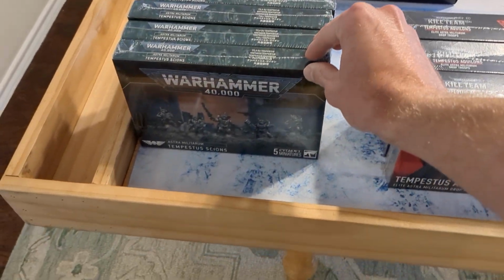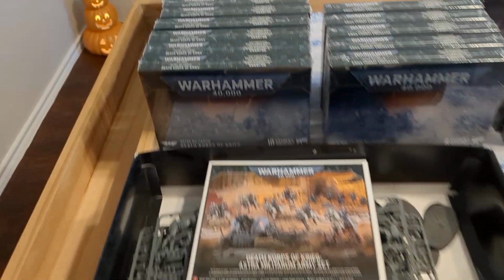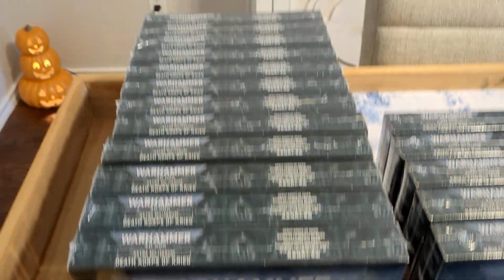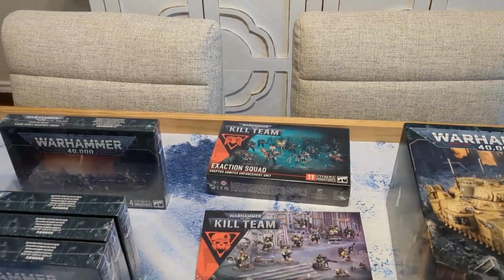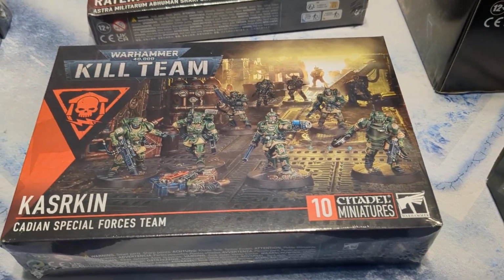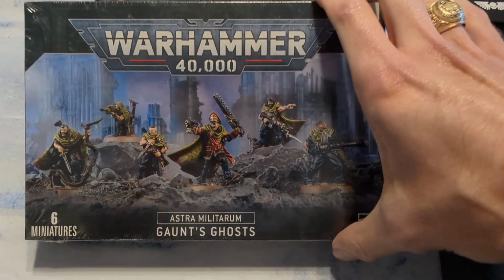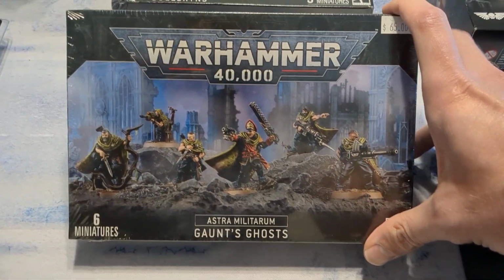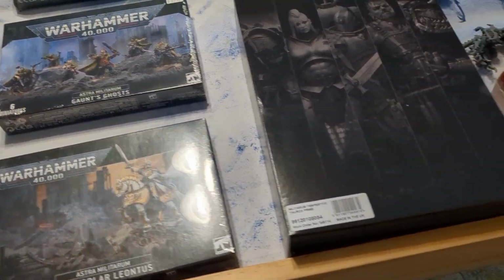New Purchases and Pile of Shame Update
I finally got around to buying some of the newer Imperial Guard sets, including my very first Rogal Dorn! (Nearly three years later, but who's counting)

All said this is approximately 450 models. I'll post occasional updates and maybe get back to reviewing my individual tubs of minis. Cheers!